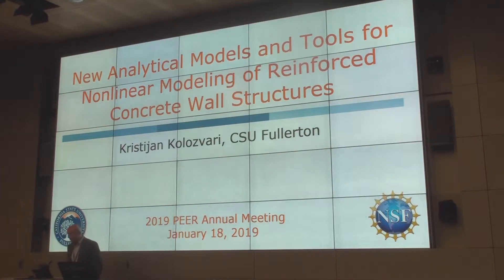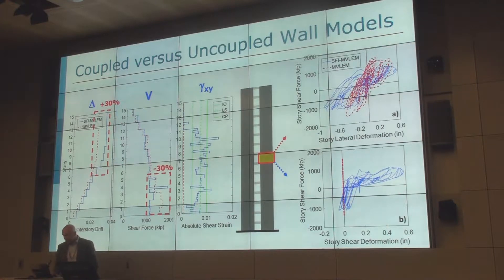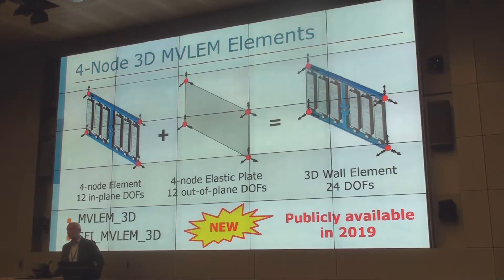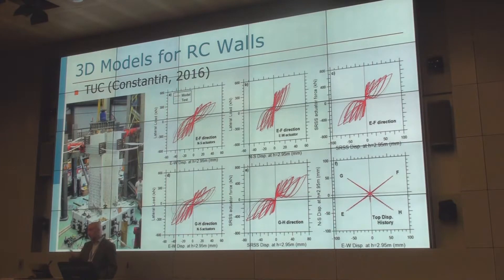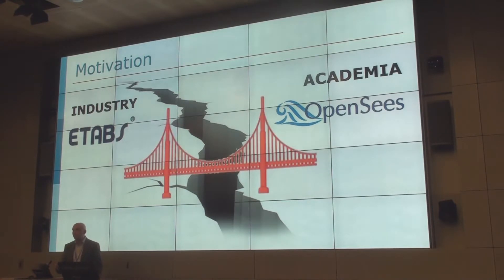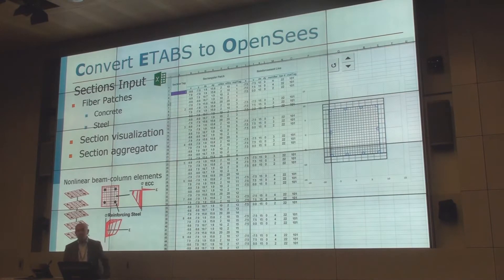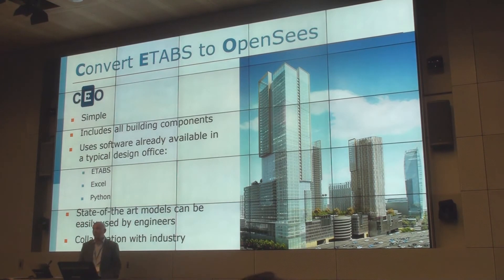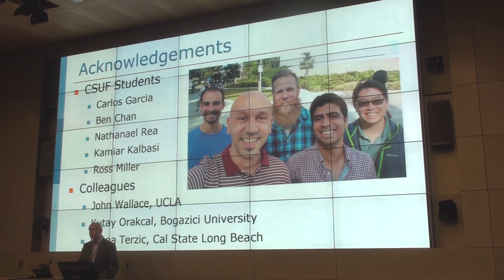Kristijan Kolozvari, Cal State Fullerton, 2019 PEER Annual Meeting, Los Angeles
Concurrent Discussion - C3: Computational Simulation of Geotechnical and Structural Systems

New Analytical Models and Tools for Nonlinear Modeling of Reinforced Concrete Structural Wall Systems